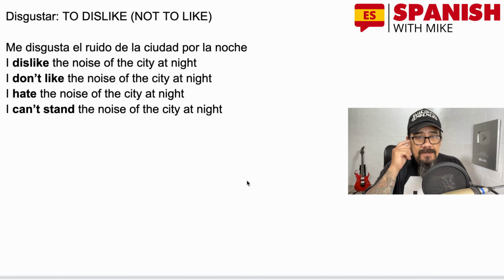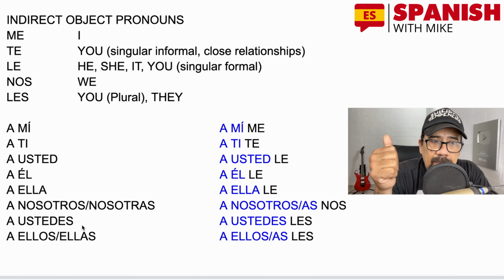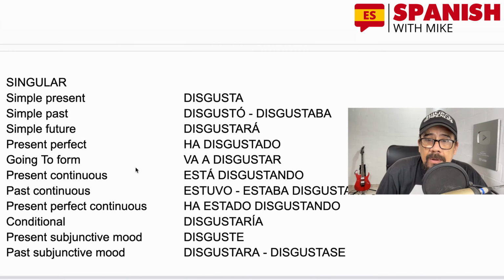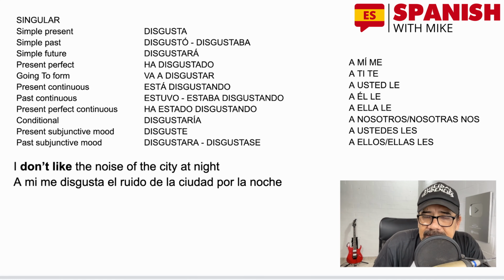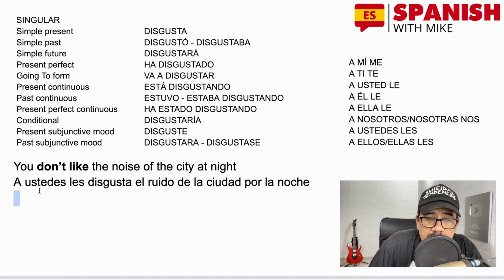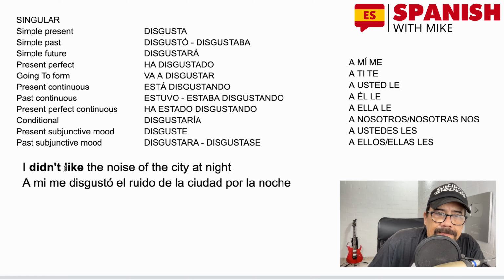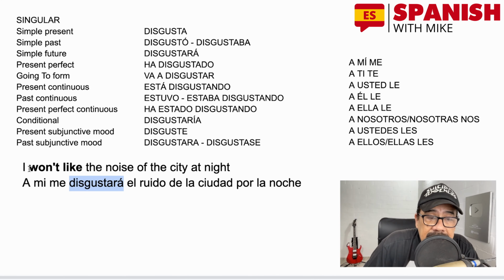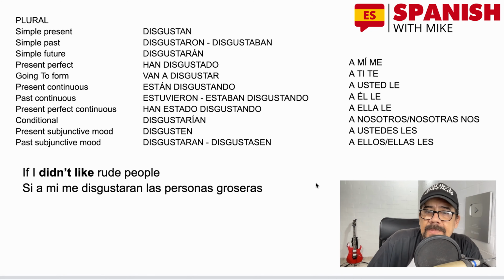CONJUGATING THE VERB DISGUSTAR IN SPANISH - WITH INDIRECT OBJECT PRONOUNS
Having trouble or struggling with the use of DISGUSTAR in Spanish? Trying to understand how to use indirect object pronouns with verbs in Spanish?
Welcome to the ultimate guide for mastering the verb DISGUSTAR in Spanish, learn all the things you need to know in order to fully understand and master its use with this guide.